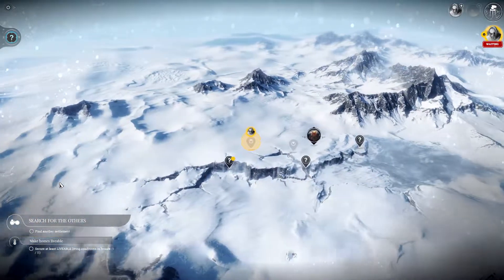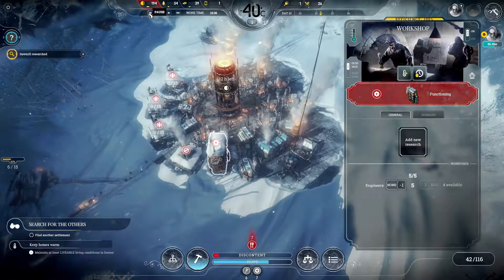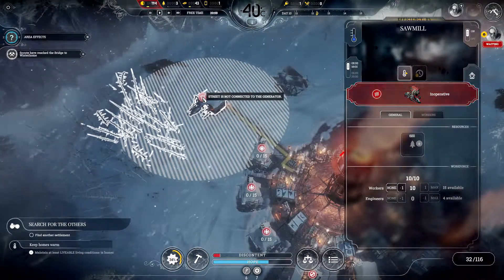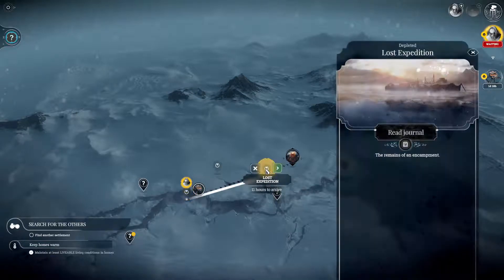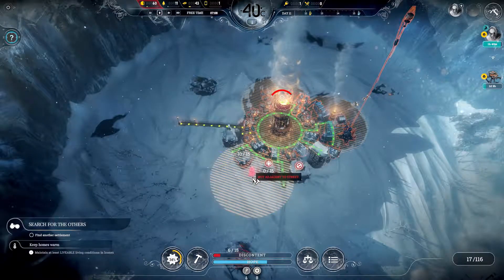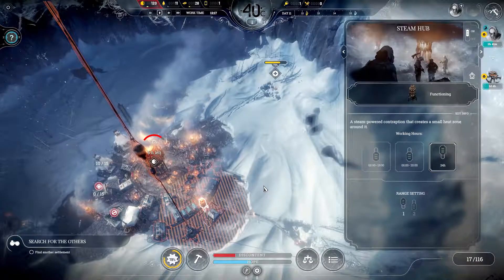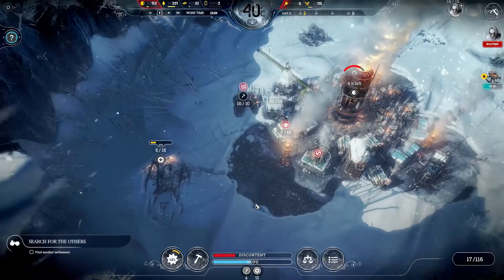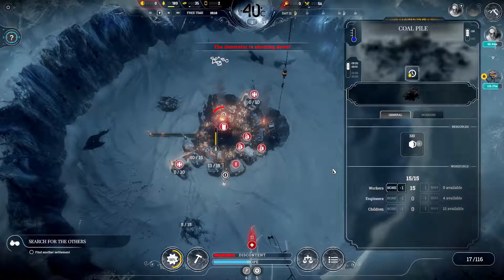The Generator Shuts Down! | Frostpunk | Episode 5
Finally it happens, the generator that we've relied on to keep us alive blinks out, and with it maybe our last hope to survive. Who will save us now!?

In this episode our scouts find the automaton and send it home to the city, but as we slowly absorb the last of the coal piles the generator goes out and things get real cold!

Frost Punk is described as a "society survival game" in which your aim is to build the last city on earth and help the few remaining survivors stay alive through the cold. It's set in a post apocolyptic future where the fabric of the world, as we know it, has collapsed.

RECENT REVIEWS:
Very Positive (914)
ALL REVIEWS:
Very Positive (11,422)

RELEASE DATE:
24 Apr, 2018
DEVELOPER:
11 bit studios
PUBLISHER:
11 bit studios

My PC specs:
Processor: Intel(R) Core(TM) i5-6600K CPU @ 3.50GHz, 3501 Mhz, 4 Core(s), 4 Logical Processor(s)